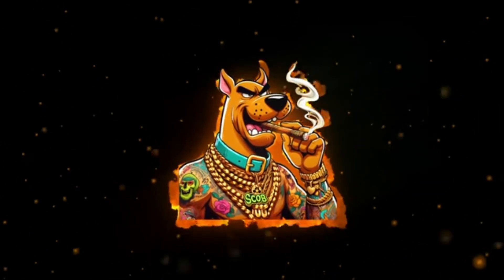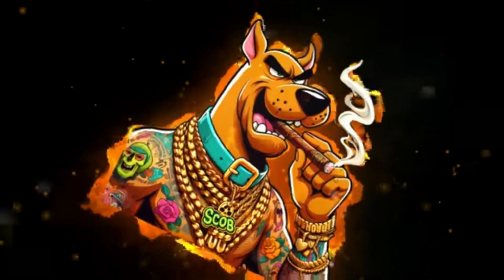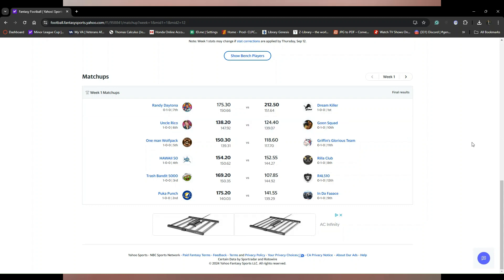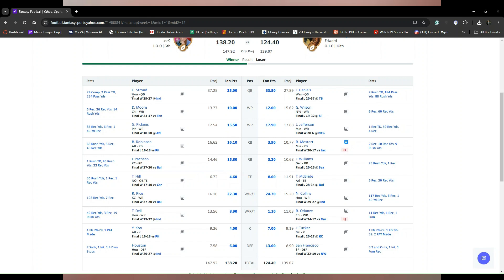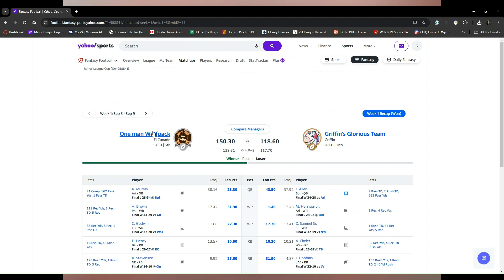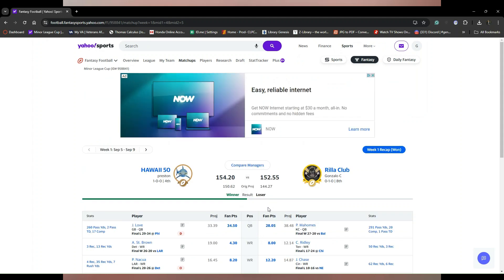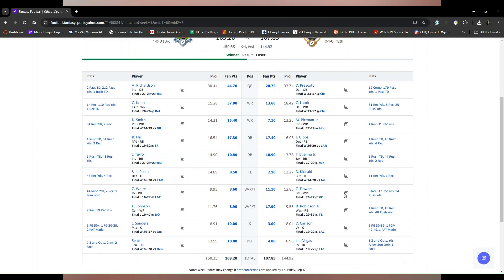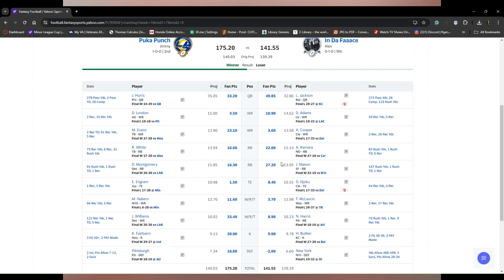Week 1 Fantasy Football